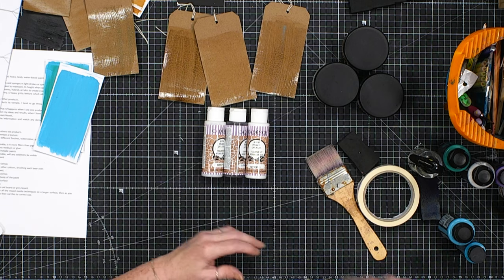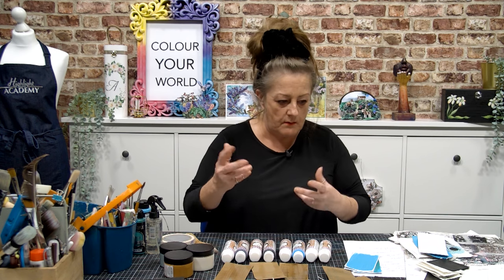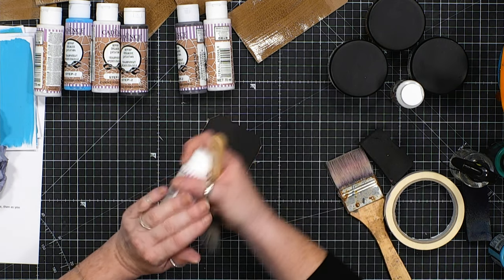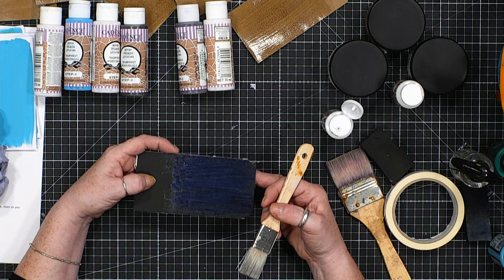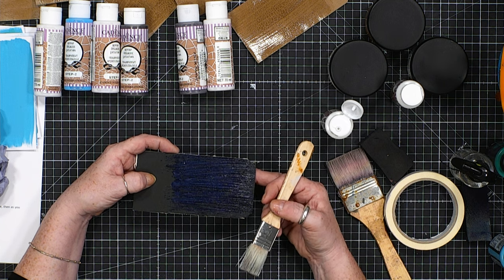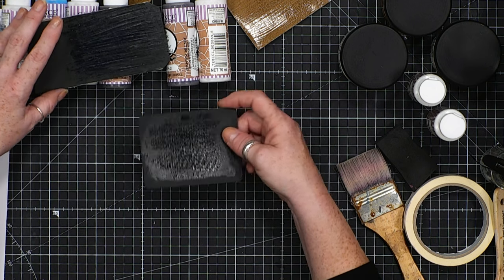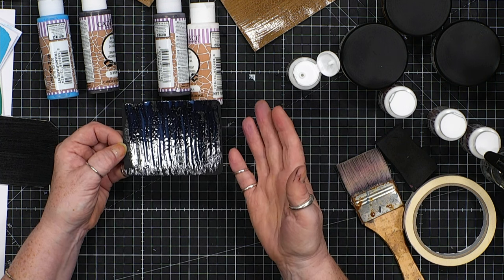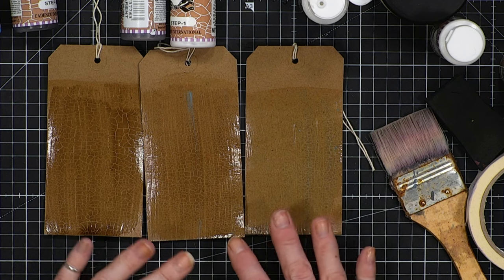Spider Crackle | Lou | Cadence | Highlight Crafts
Join Lou Withers for a fabulous lesson in how to use Cadence Spider Crackle with Hybrid Acrylic paint for maximum effect!

This easy to use medium will create a super fine crackle on your creative projects and give an aged look to the newest of items. Use for paper crafting, home decor, mixed media and so many other crafting projects.